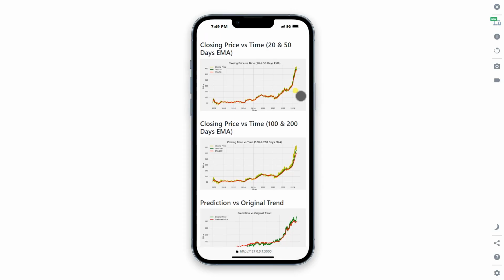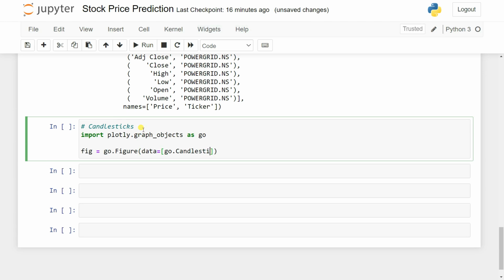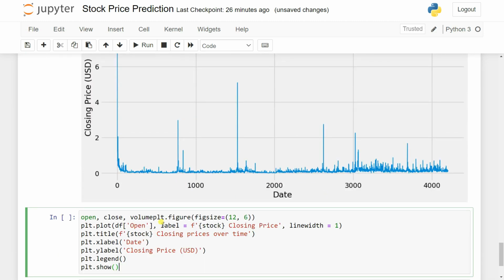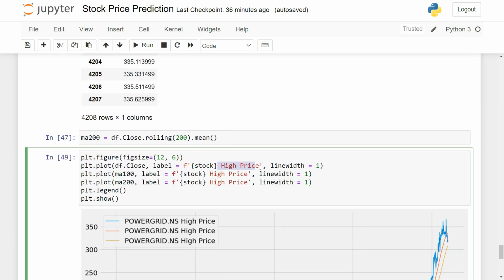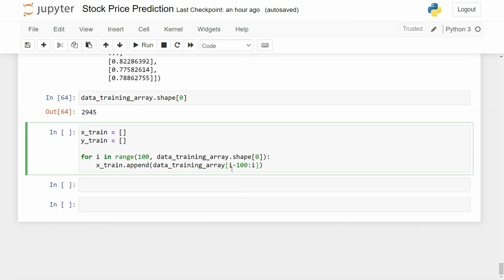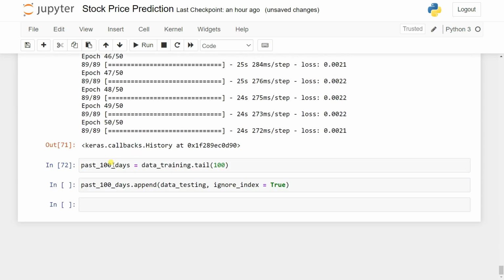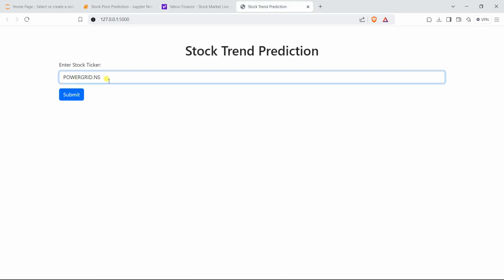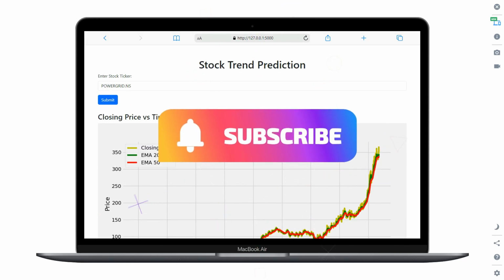Project 44: Stock Trend Prediction Using Python & Machine Learning | Flask | LSTM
Welcome to the ultimate guide on Stock Trend Prediction Using Python & LSTM ! In this video, we'll walk you through the entire process of making this project from scratch.